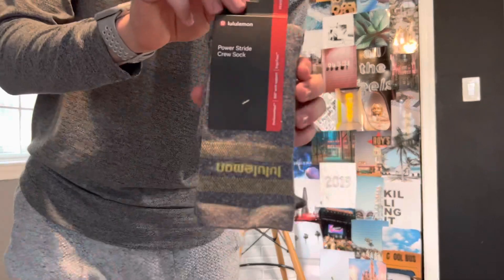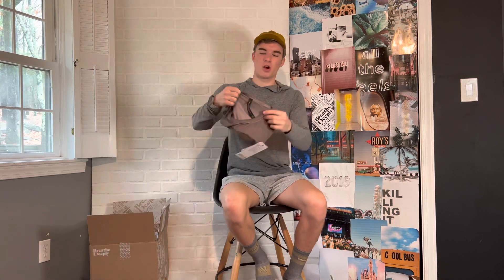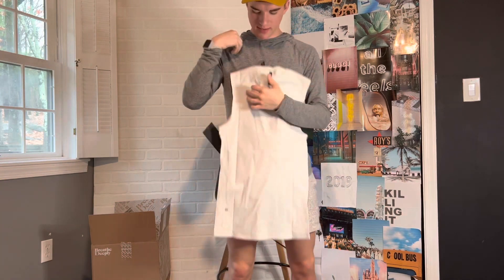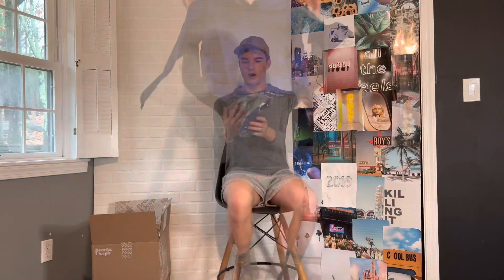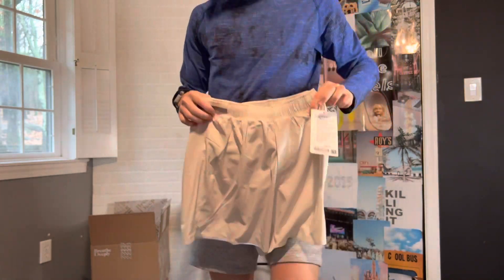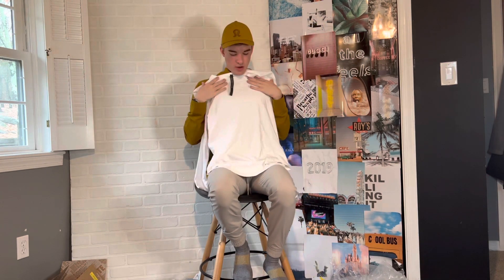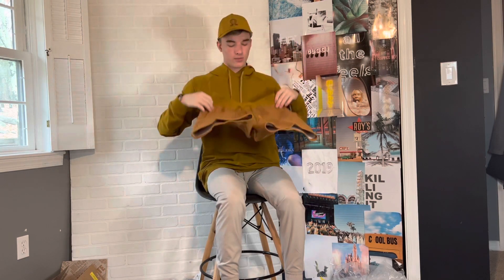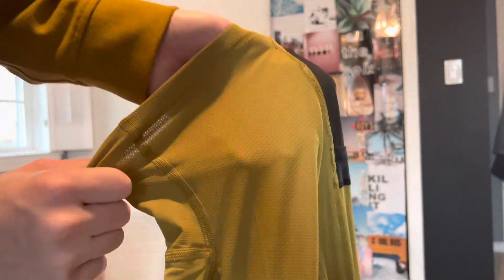LULULEMON CHRISTMAS/ BLACK FRIDAY HAUL!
Thank you for for watching and don’t forget to get all of your favorite gear below!